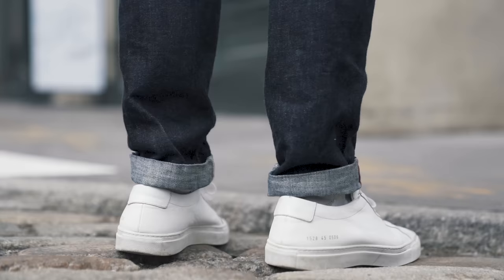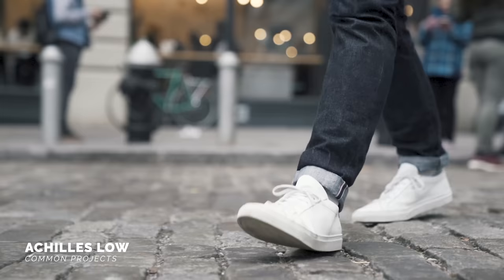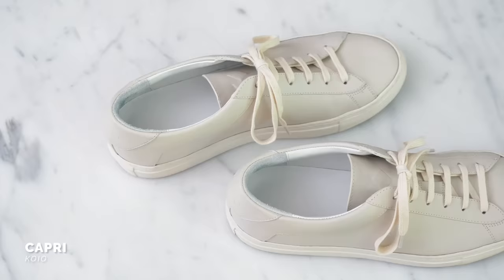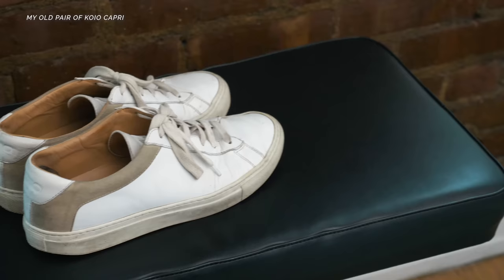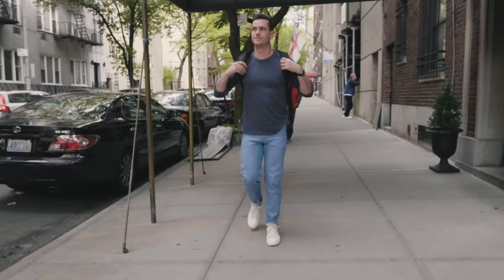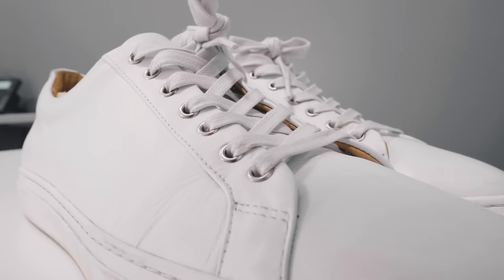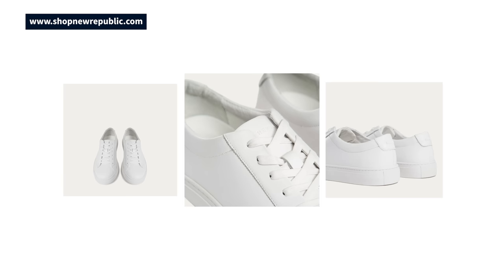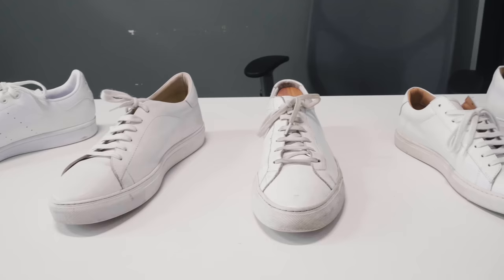The BEST Minimal Leather Sneakers | 6 Common Projects Alternatives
The Common Projects Achilles Low is a luxurious, premium quality minimal leather sneaker, but is it worth $425? I think one of these Common Projects alternatives might be a better choice for you.

🧍🏻My Sizes

📸 My Gear

🛠️ Resources

👕 Style Guides